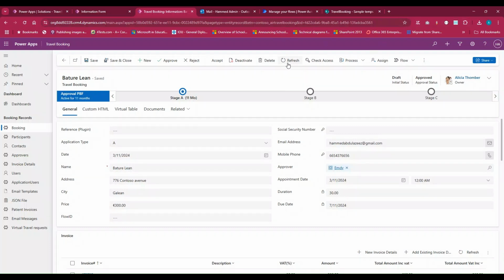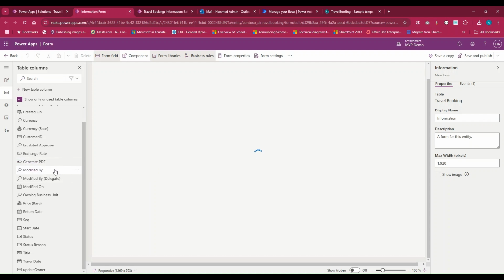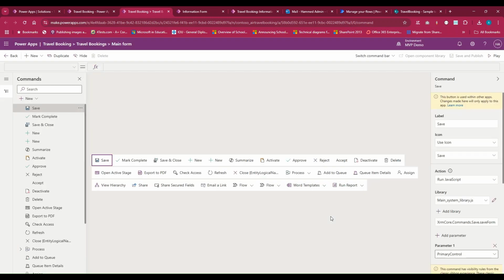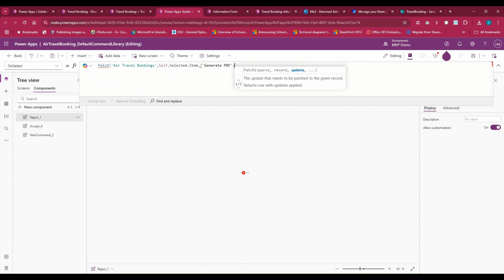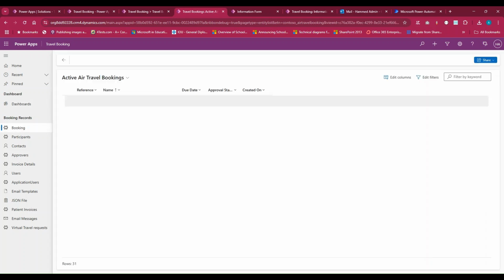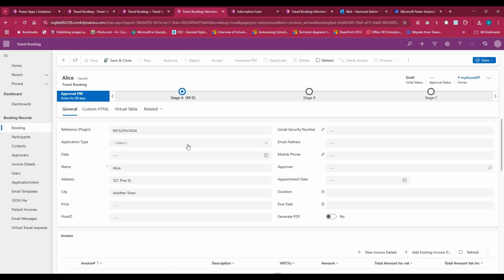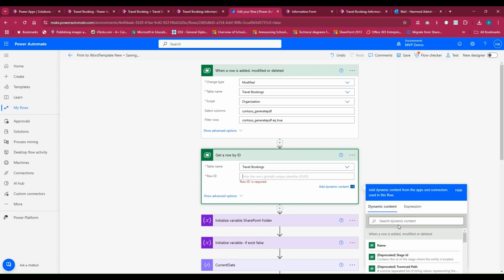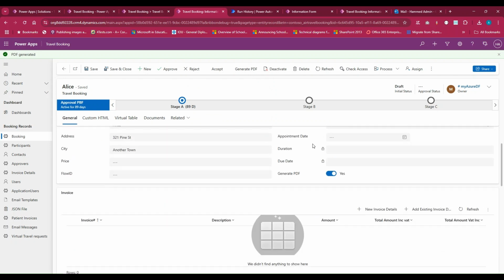Using custom command Button to run flow from Power Automate in the Model driven app.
In this video we discuss how alternative to using flow button by creating a custom command button the model driven app form. This prevents user from unnecessary navigating to the power automate.